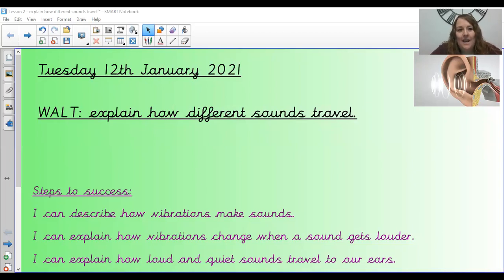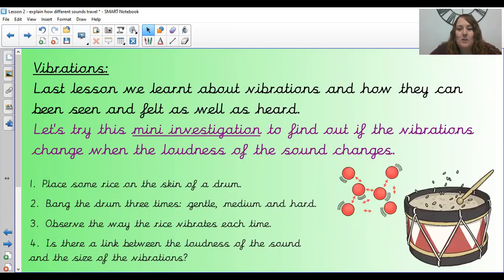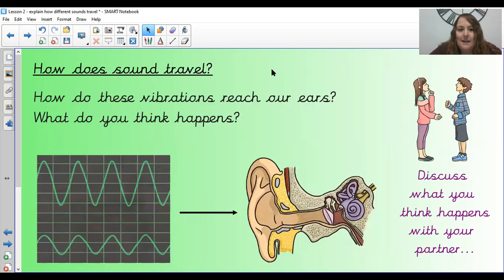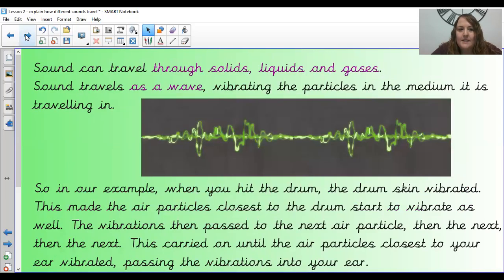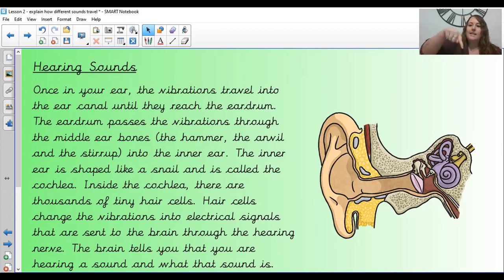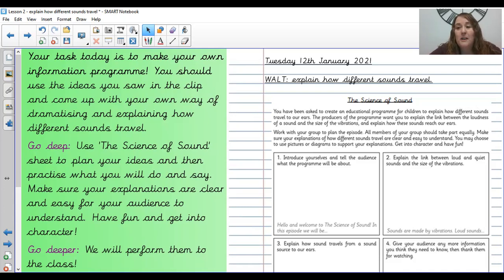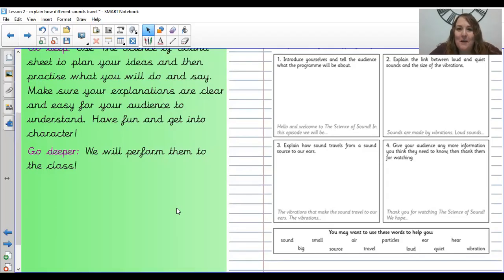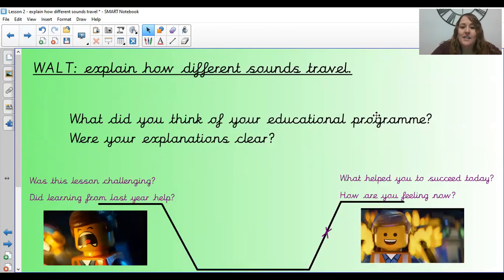12.1.21 - Year 4 - Science L2 - WALT explain how different sounds travel